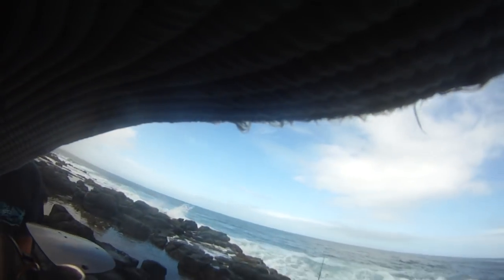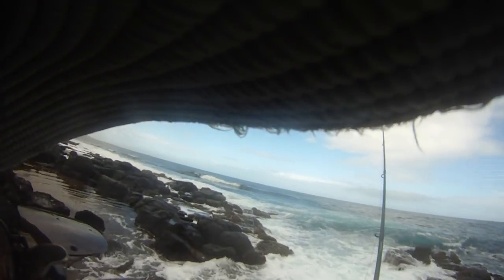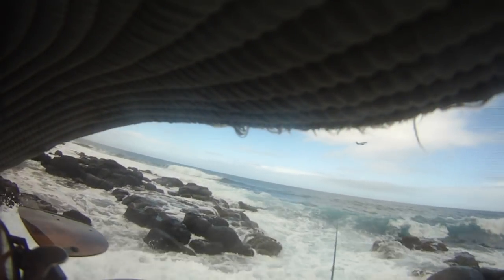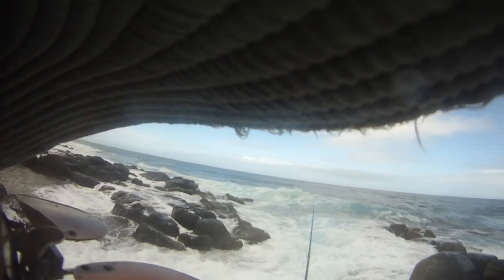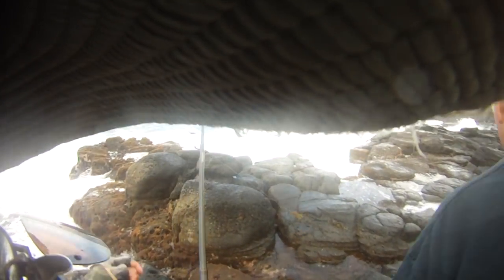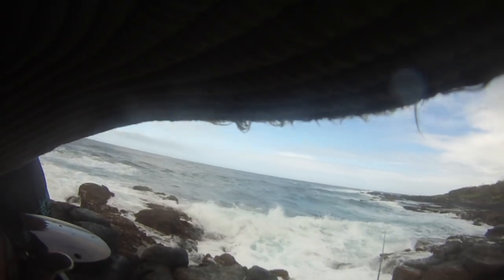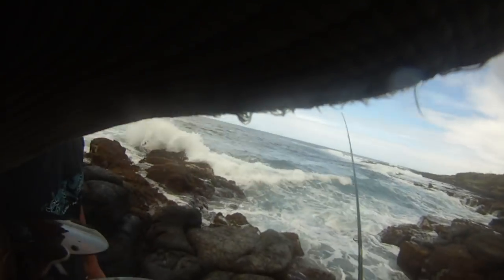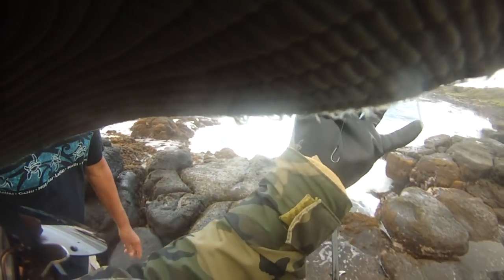WWJ Fishing Techniques with Ken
WWJ whipping with joe, beautiful water. with all this rain..tried popping nadas, PJ came to pop, broken tip shimano rod..they will replace it under warranty.., PJ sports a STELLA..yikes..Brandon visitsfrom Oahu and Alvin talks about boat fishing..I meet Ken from Alberta Canada and he has fished here before..He will be using my WWJ guide services tomorrow..